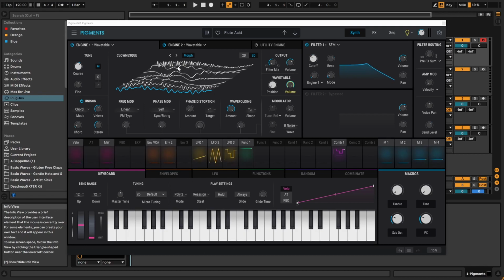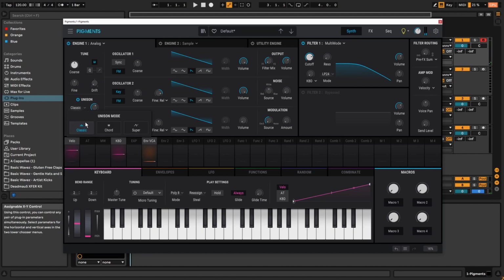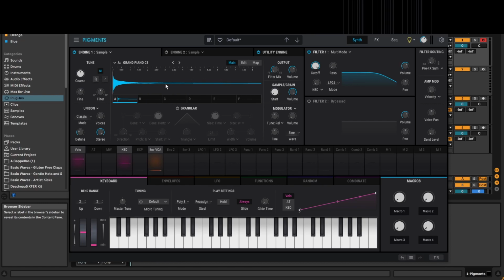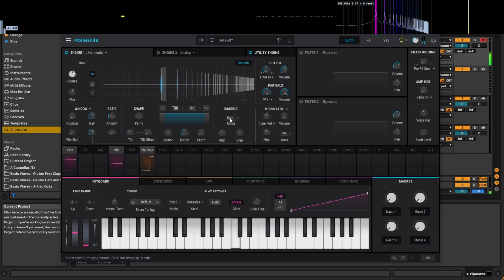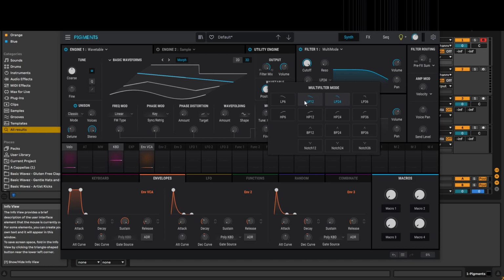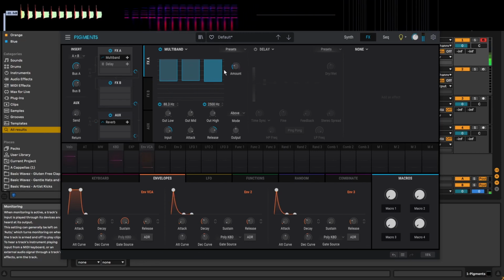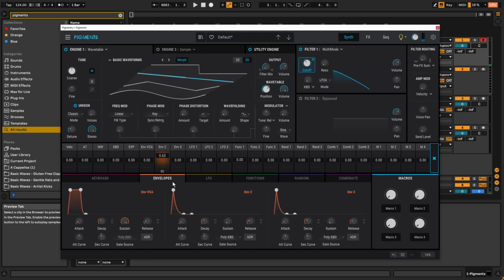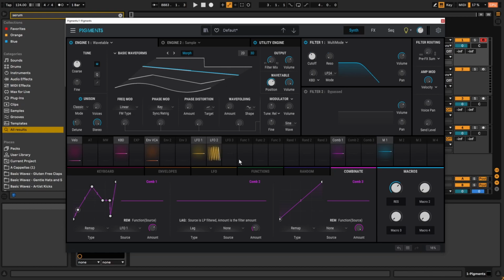Learn Arturia Pigments in under 3 hours (everything explained)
Learn every parameter and function of Arturia Pigments in under 3 hours. Every single knob and feature gets explored in detail. Check out the chapters if you're looking for something specific.

★ PRESETS ★

★ My Drums★

★ COURSES ★

★ SAMPLES★

★ SOCIALS★

00:00 - Intro
01:33 - Menu
05:29 - Preset Explorer
11:43 - Sound Design Tips (Yellow Lightbulb)
15:26 - Settings (Gear Icon)
16:40 - Engines Explained
18:23 - Analog Engine
33:33 - Wavetable Engine
47:46 - Sample Engine
01:09:44 - Harmonic Engine
01:33:40 - Utility Engine
01:53:37 - FX Panel
02:09:35 - Arp and Sequencer
02:28:03 - Modulation Sources (Env, LFO, Functions, Random, Combinate)